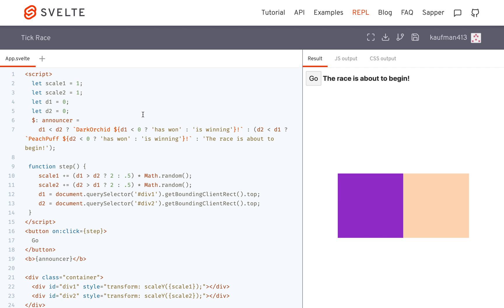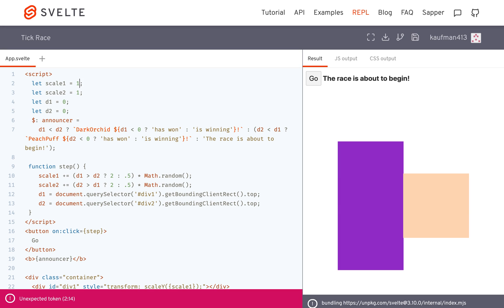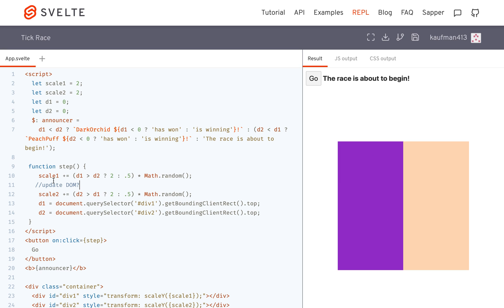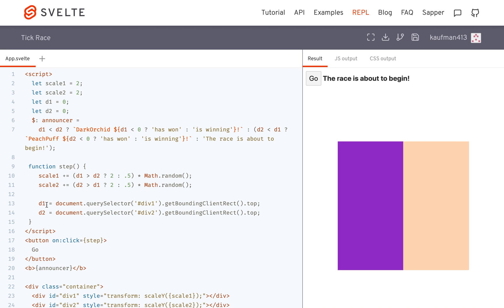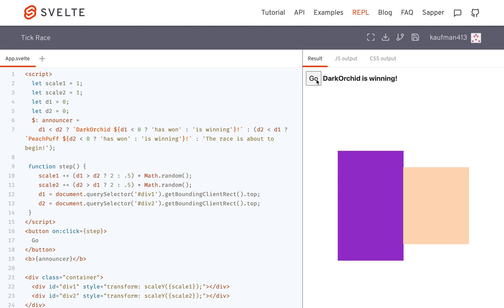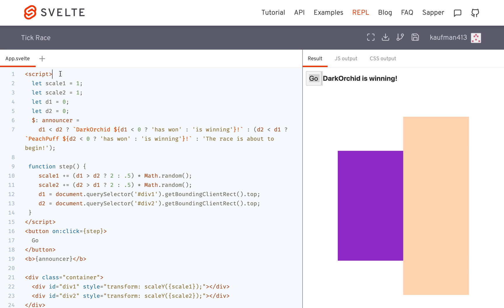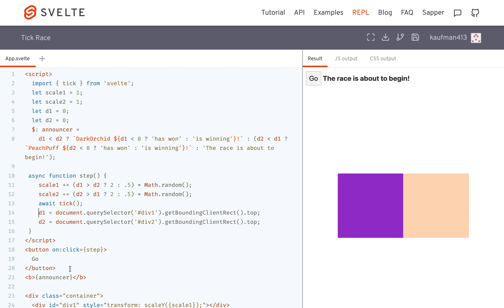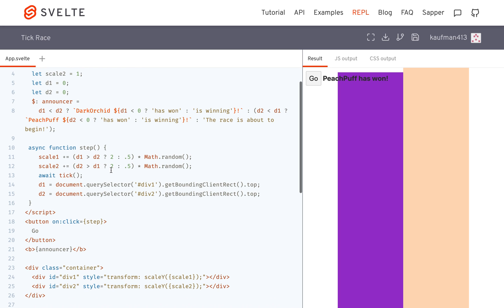Svelte - Tick And Lifecycle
If you already understand Svelte lifecycle, skip to directly to the tick syntax: 3:02